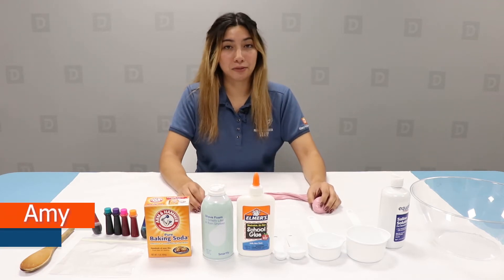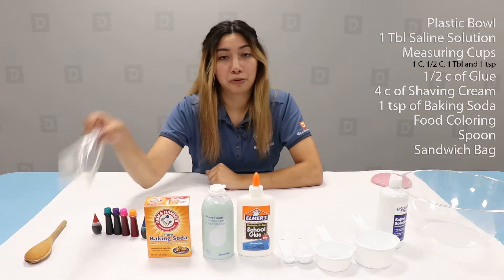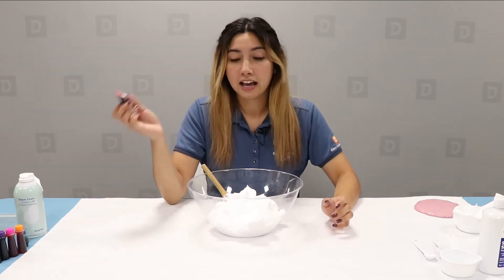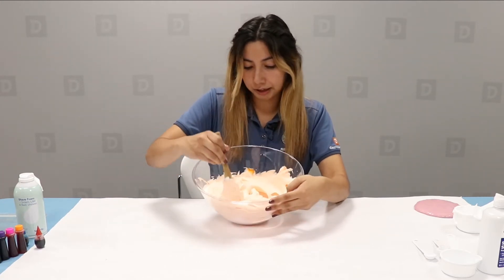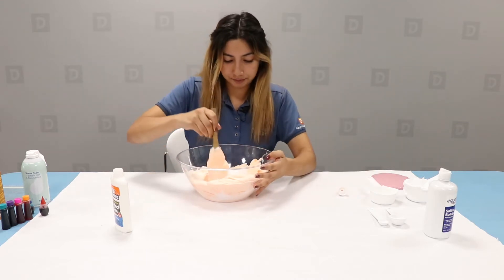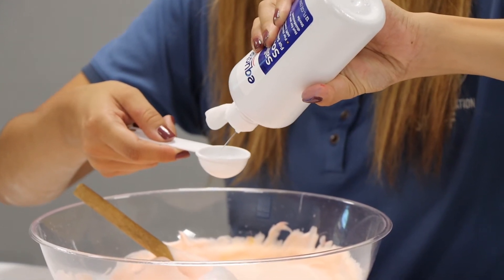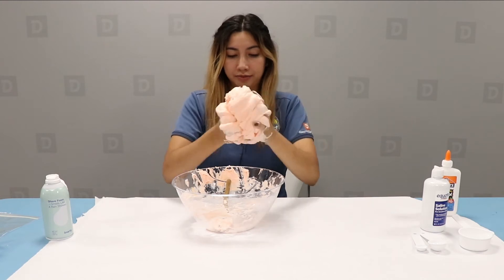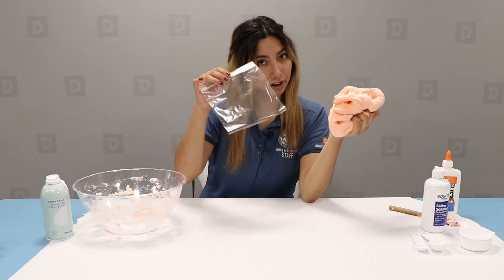Downey At Home - Slime - 9/16/20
Downey Parks & Rec -
Virtual Rec Center -
Downey At Home -
Slime -
9/17/20